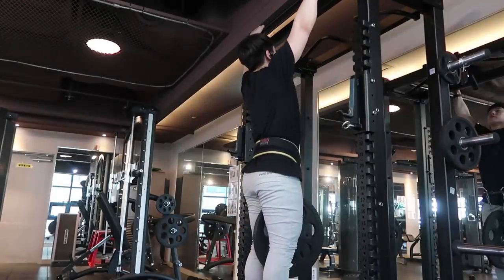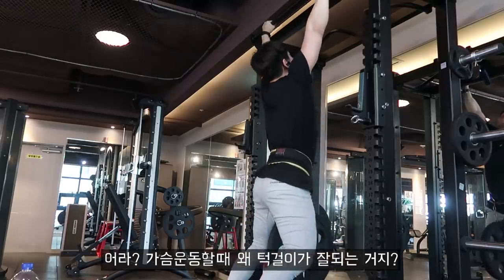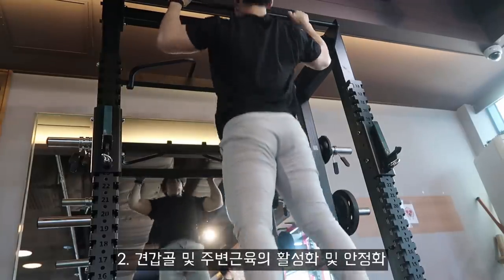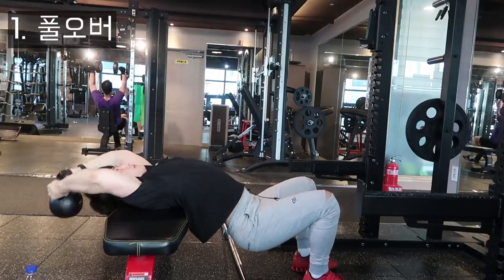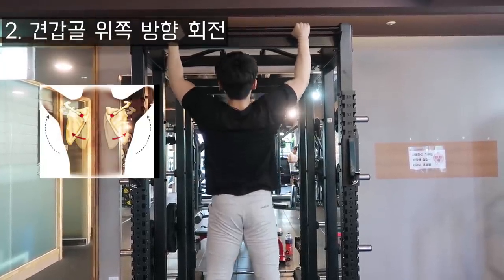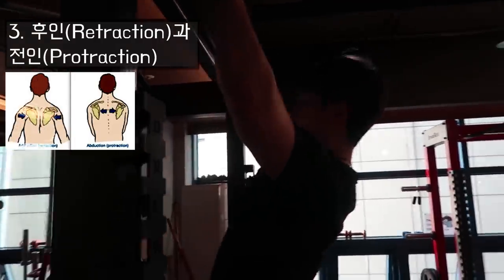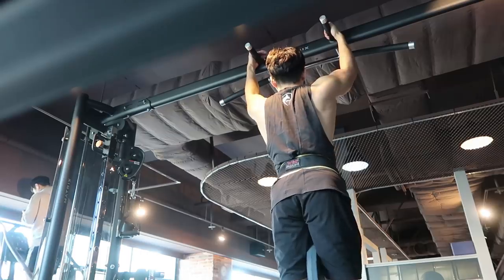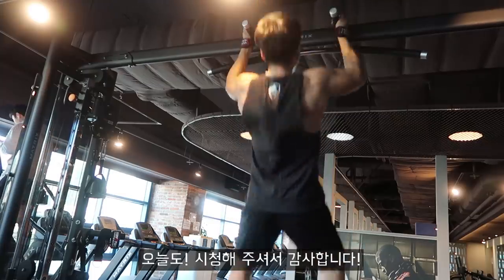풀업을 잘하고 싶다면,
오늘은 풀업에 대해서 이야기를 하고자 합니다.
풀업은 맨몸운동이기에 대부분의 사람들이 웜업을 간과하고 진행합니다. 그 결과 부상을 입거나 일정하지 못한 퍼포먼스를 보여줍니다. 저 또한 그랬고, 그래서 그 해결책을 고안하다, 저만의 풀업 워밍업 루틴을 만들었습니다.
여러분들도 참고 하셔서 풀업의 퍼포먼스 향상에 많은 도움이 되었으면 좋겠습니다!

[미트리 닭가슴살 구매]
(추천인을 통해서 가입시 추가 할인 적용)
어썸블리스채널 전용 추천인코드 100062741
어썸블리스채널 전용 미트리 회원가입 바로가기링크

[오늘의 집] 추천코드 :
YUMUEL37

여러분들의 작은 도움이 제겐 큰 도움이 됩니다!

* 혼자보기 아까우신 영상이라면 많은 홍보 부탁드립니다 :)
* Awesome Bliss 채널은 구독자 여러분과 같이 성장해 나가는 채널입니다.
[직업]
 * 서울대학교(SNU)공과대학 기계항공공학부 대학원생
[운동경력]
 *3대 600kg (S:230kg / B:140kg / D:230kg @74kg)
 *2018 IPF KOREA 파워리프팅 대회(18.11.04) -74kg 체급 1위 및
   3대 600kg
 *강남구청장배 -65kg 보디빌딩 4위
 *강남구청장배 클래식 보디빌딩 4위
 *2018 IPF KOREA Asia Powerlifting Championship 인도파견대회
  -83kg 1등 (18.04.01)
 *2018 IPF KOREA Grand Prix Powerlifting Championship -83kg 1등
  (18.01.28)
 *IPF(International Powerlifting Federation) Korea 2급 자격증 취득
  (17.08.30]
 *2급 생활스포츠지도사 보디빌딩 자격증 (14.08.14)

[GEAR INFO | 사용중인 장비]
* 본 사이트는 저와는 아무런 관계도 없지만, 물어보는 구독자분들이 많으셔서 기재합니다.
[Music | 음악]
Title: Funk City
Artist: Reatch
Genre: Dance & Electronic
Mood: Funky